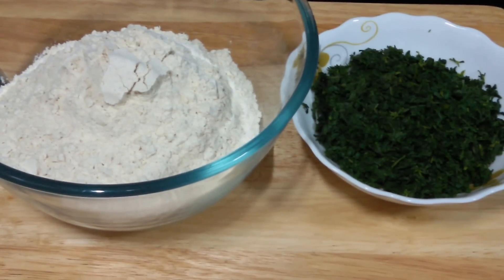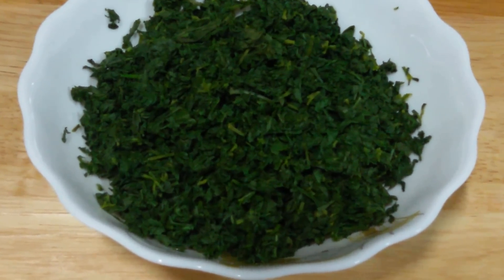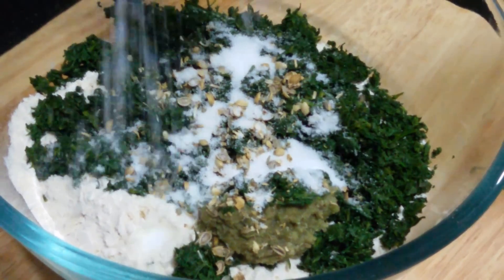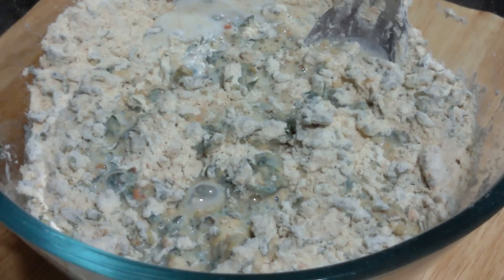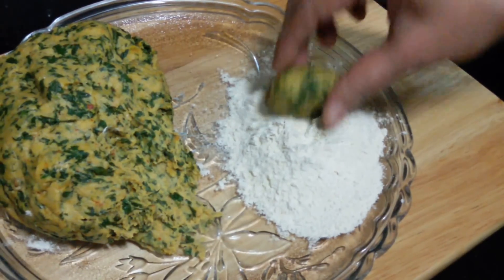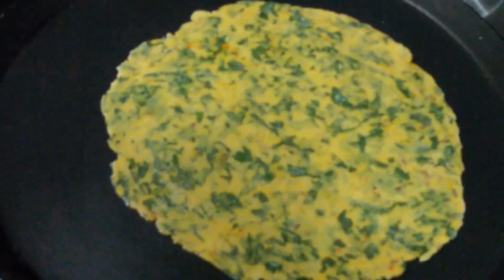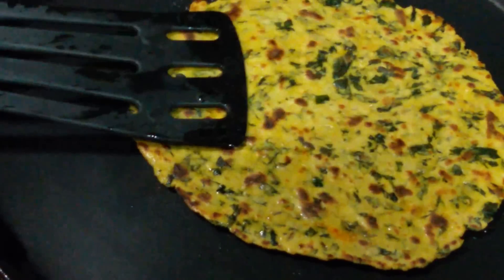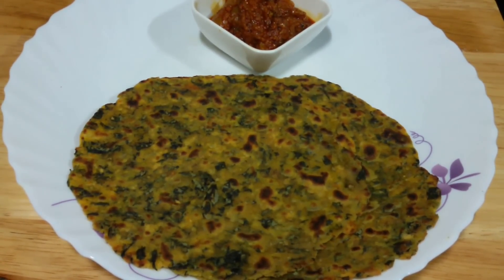Methi Thepla/Fenugreek flat bread | Gujrati recipe